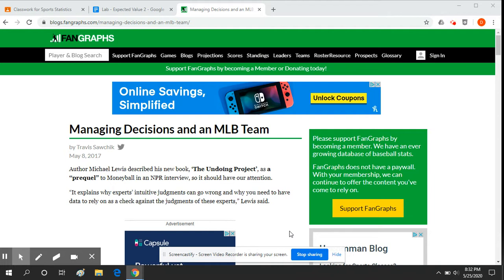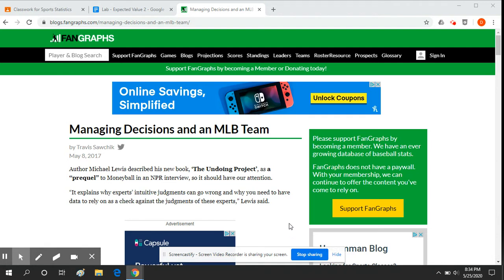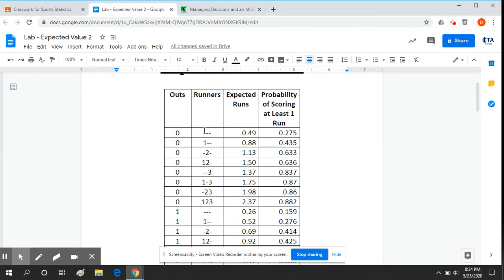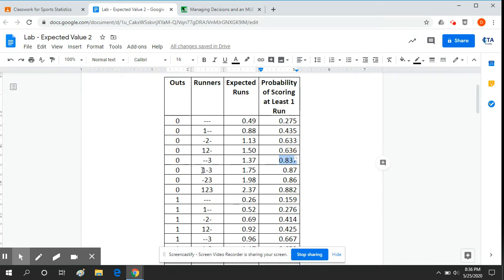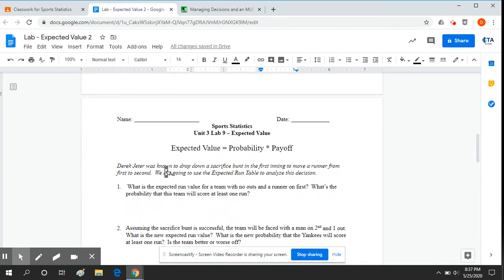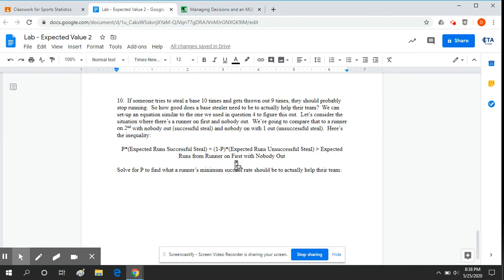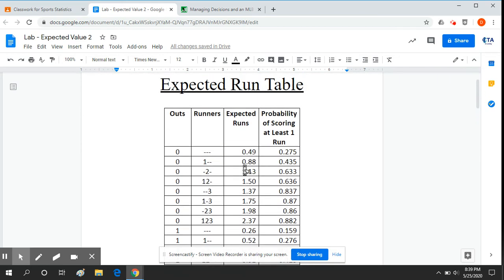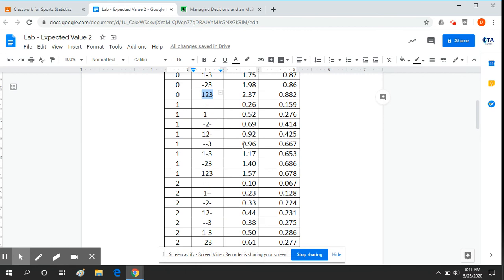Expected Value in Baseball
A Brief Introduction to the Expected Value in Baseball Lab